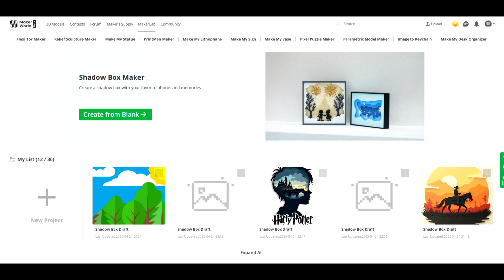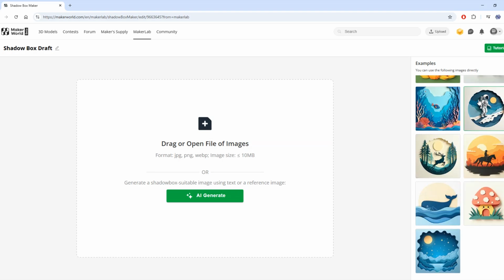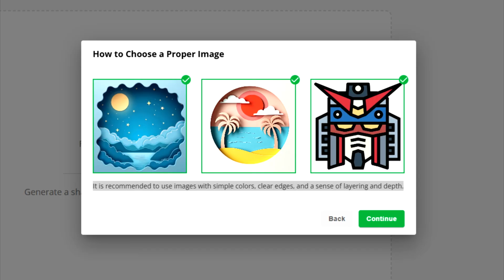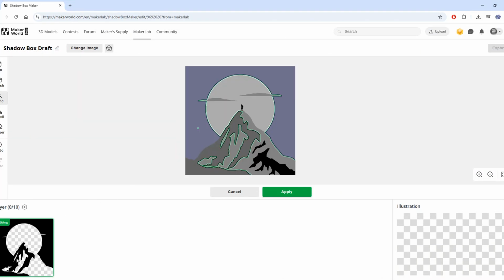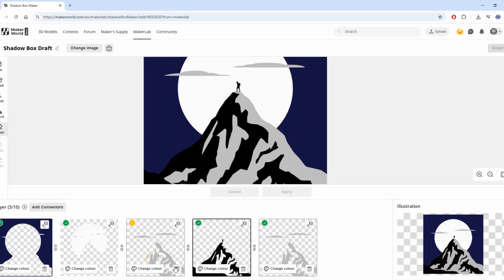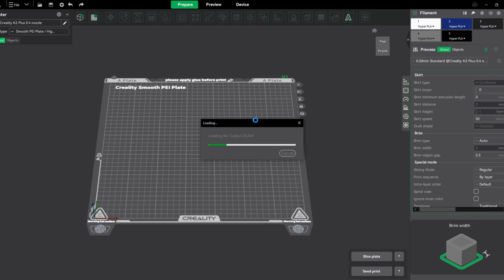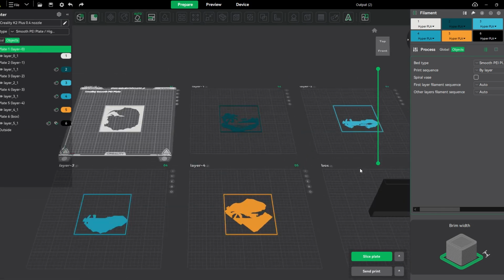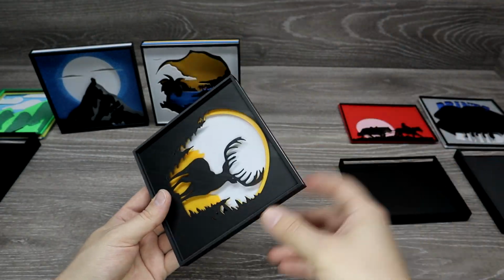This Tool Turns Images Into 3D Art! (Shadow Box Maker Tutorial)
In this video, I show you how to create amazing 3D shadow boxes using MakerWorld's free online tool — the Shadow Box Maker!
You'll learn how to turn simple 2D images into beautiful, multi-layered 3D art that's perfect for gifts, home decoration, or just showing off your 3D printing skills.

✎3D PRINTER: Creality K2 Plus